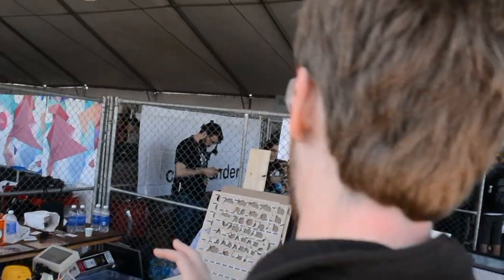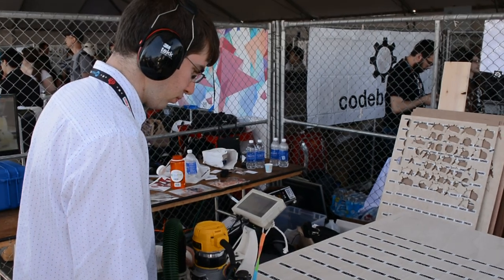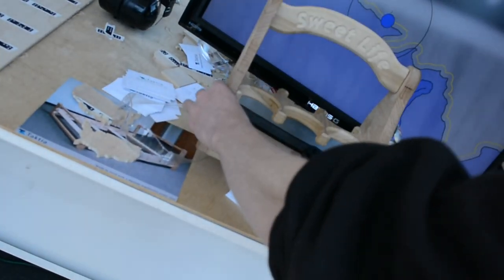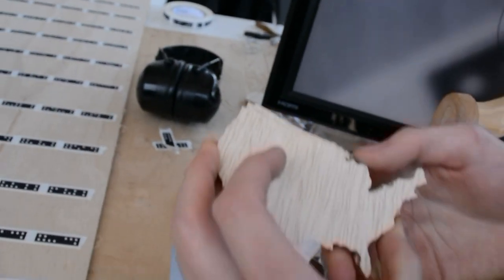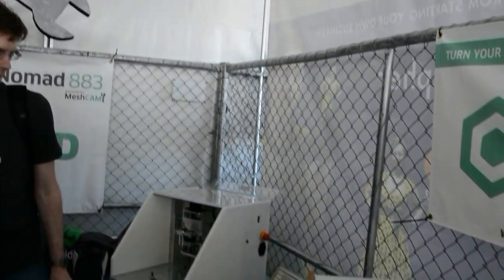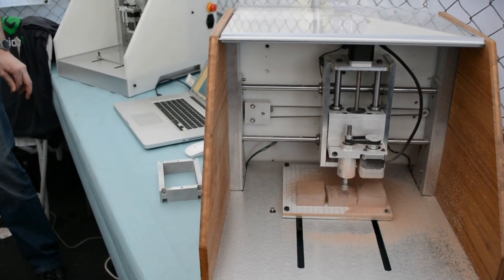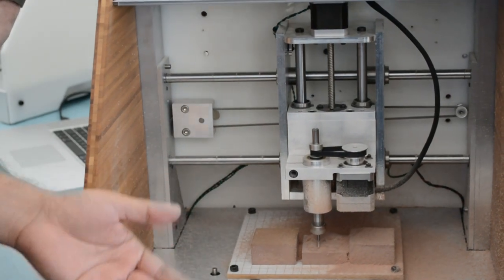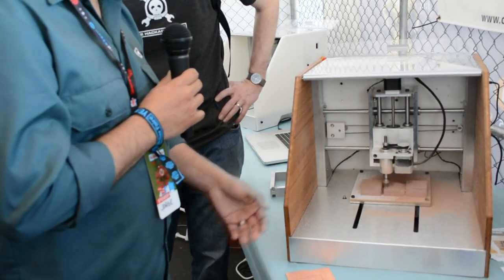CNC Twofer: Taktia Augmented Power Tools and Nomad CNC mill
We got a live look at the Taktia handheld CNC router (a fascinating augmented power tool).

Next we visited the Carbide 3D booth to see the Nomad CNC mill at work.